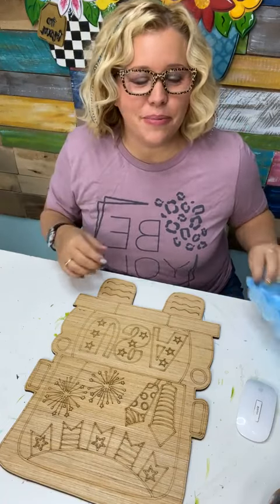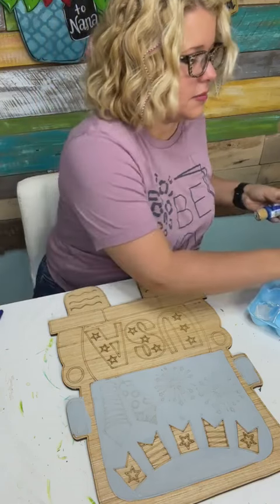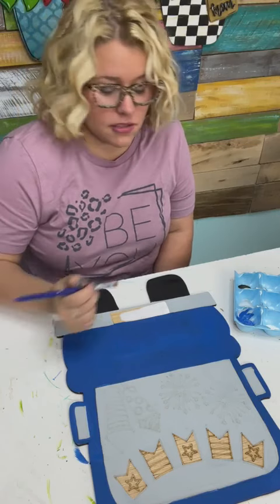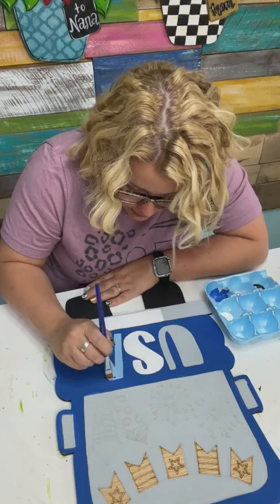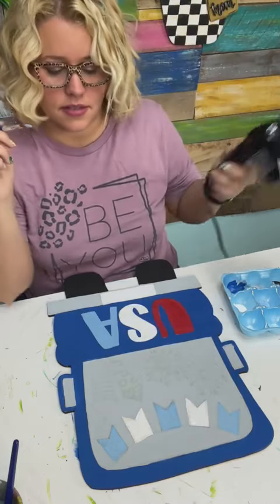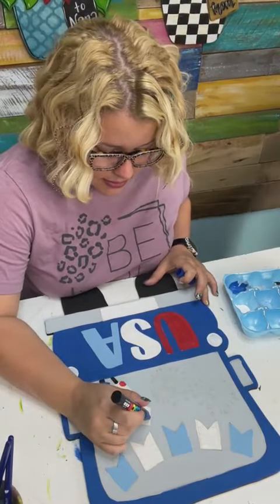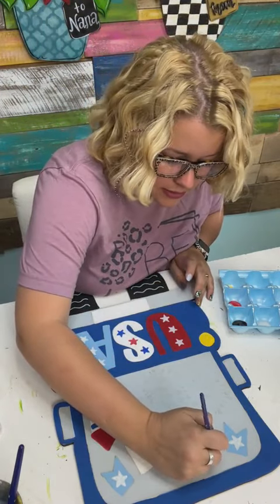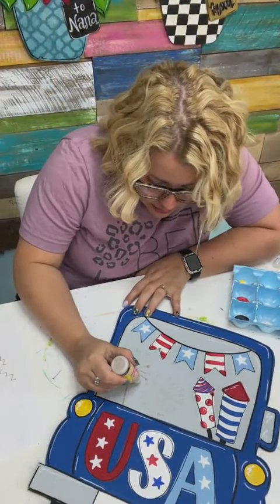Patriotic USA Truck Door Hanger Tutorial